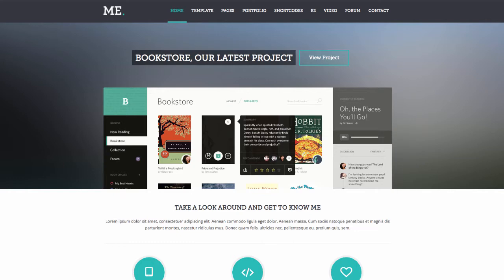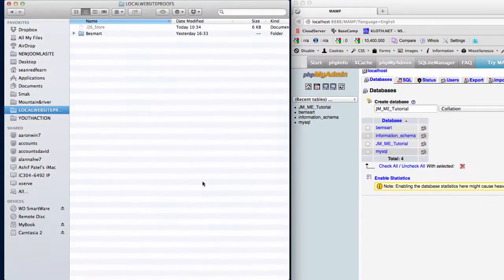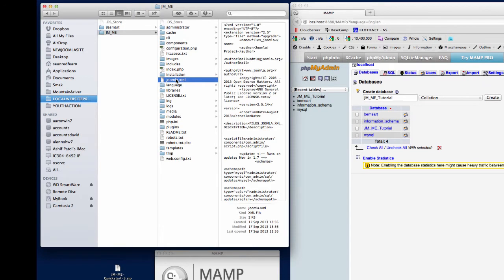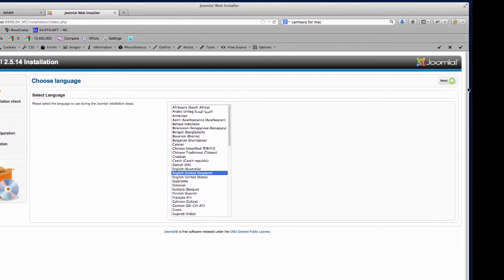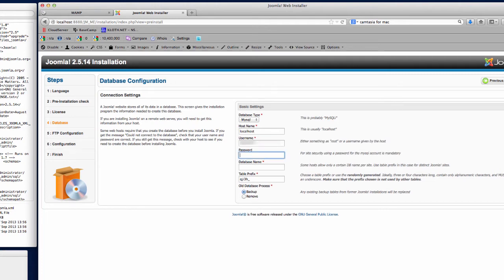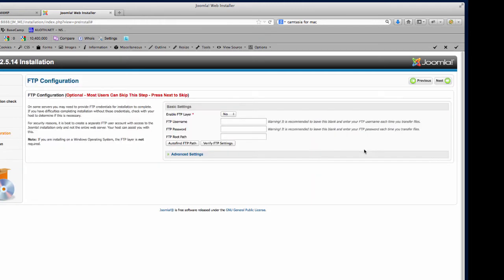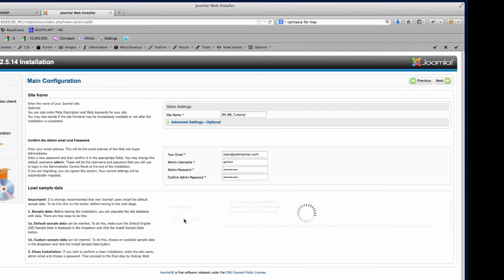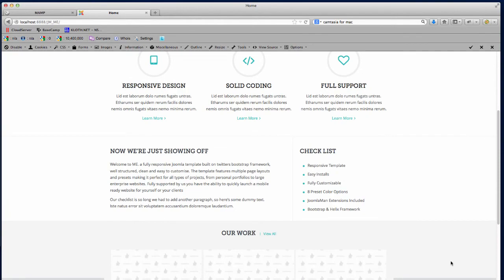How to install JoomlaMan's, Joomla 2.5 Templates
This tutorial will show you how to install all of joomlaman's 2.5.x templates.